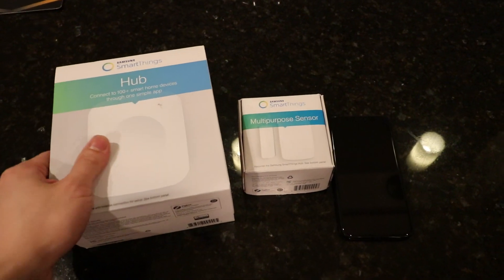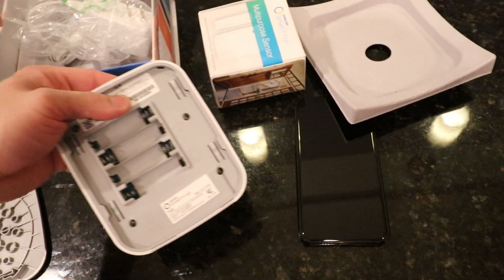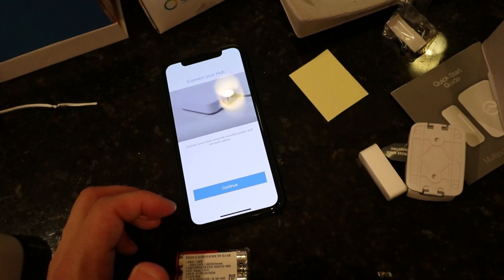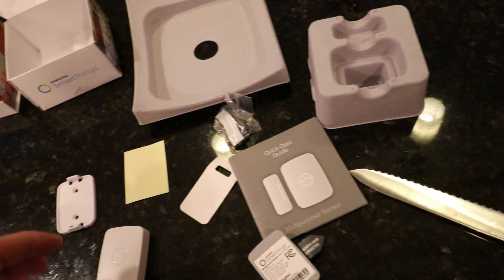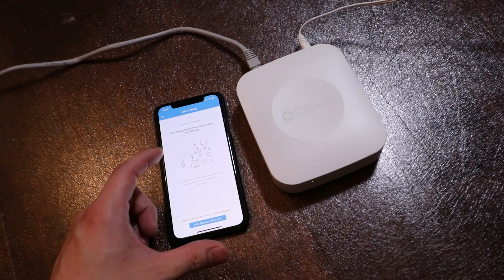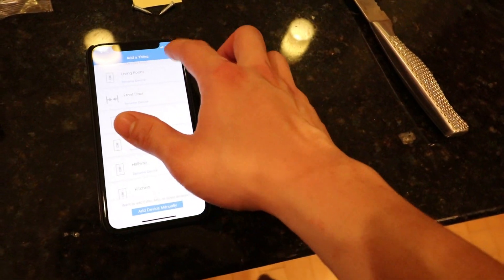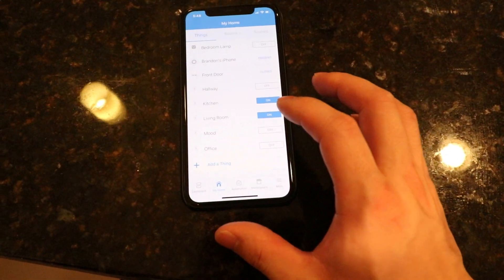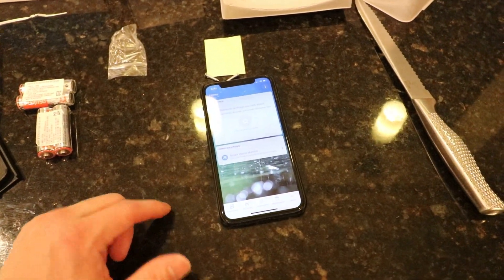Smartthings Hub Unboxing, Setup, Quick Review/ Demo + Multipurpose Sensor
Quick unboxing, setup, and demo of the Samsung Smartthings Hub and multipurpose sensor.
Smartthings hub
Smartthings sensor